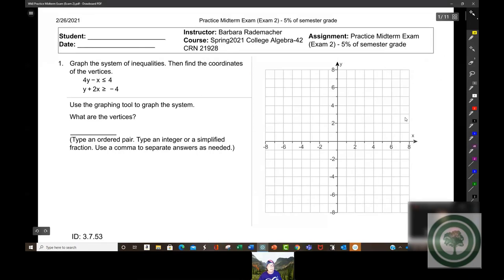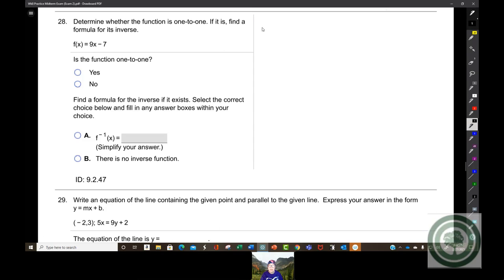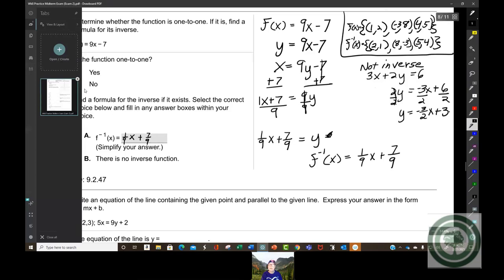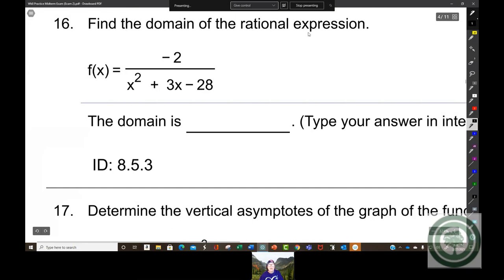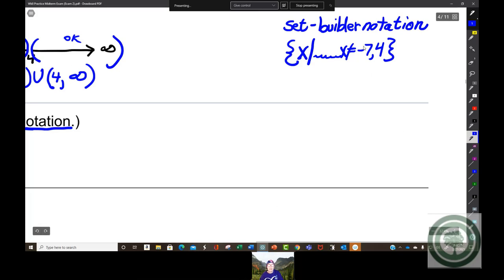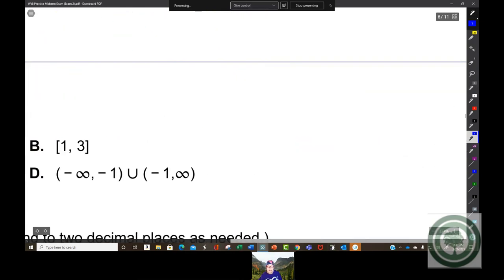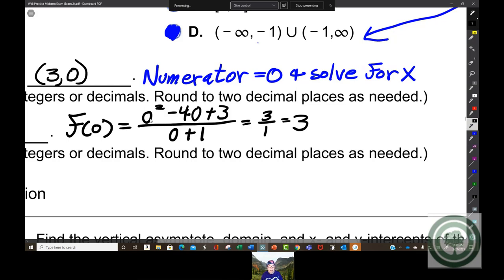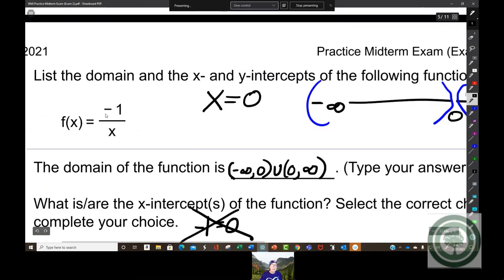Exam 2 Review Part 1 SatCA Spring2021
College Algebra students study for their Midterm Math Exams.  With the help of their professor, they were able to study every type of problem they will find on their exam during week 8.

This video was recorded using Microsoft Teams.  All math problems used in this video come from Pearson's My Labs and Mastering.